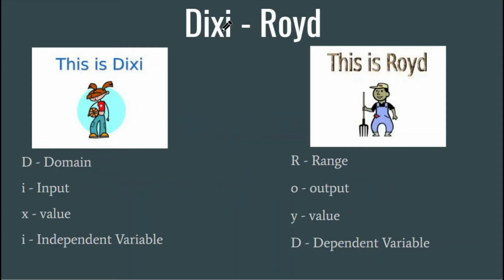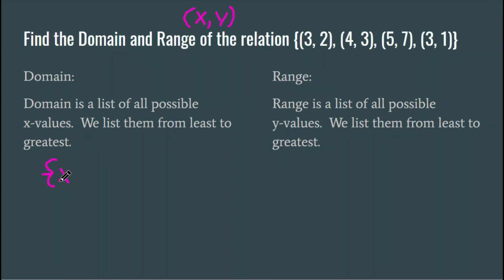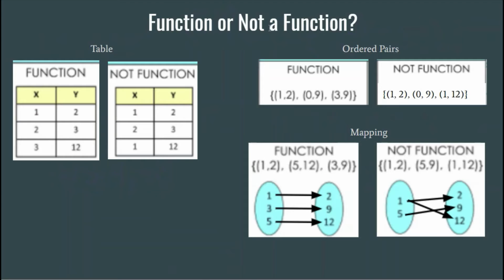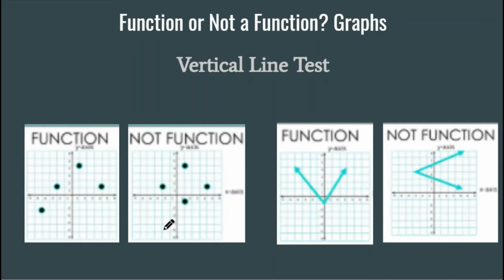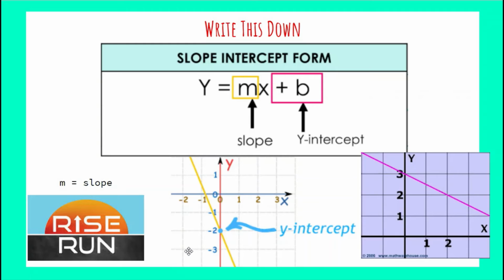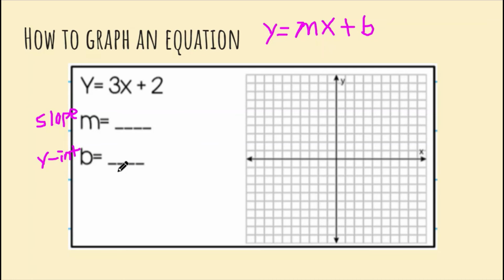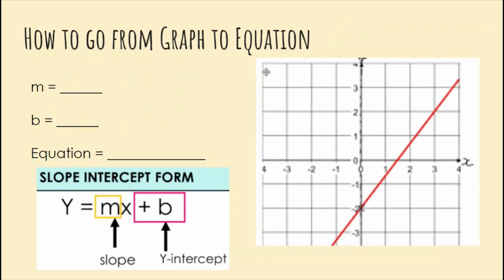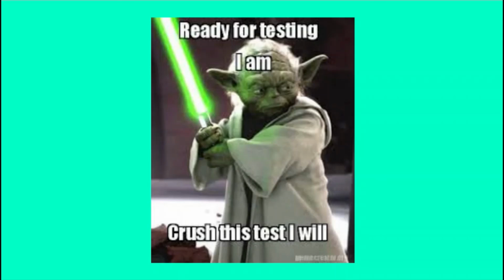unit 5 review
domain
range
function
slope intercept